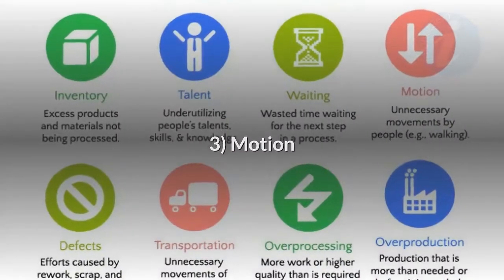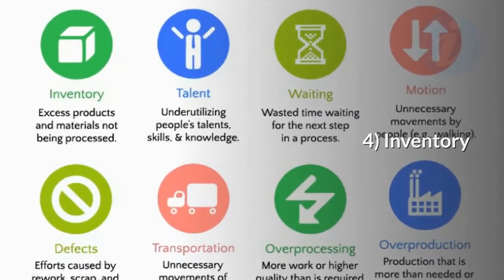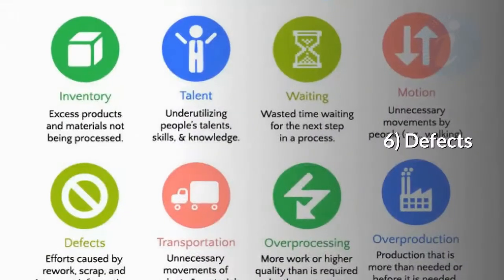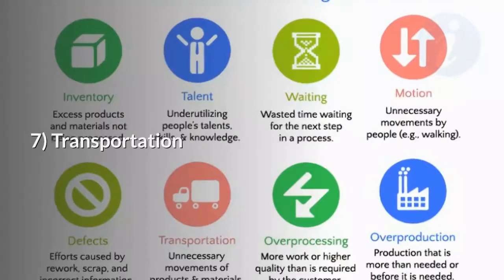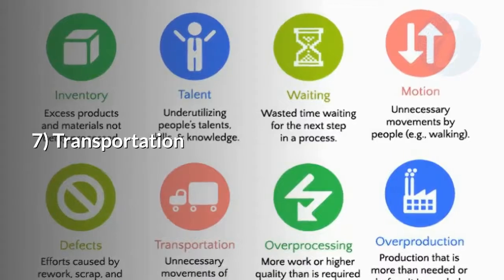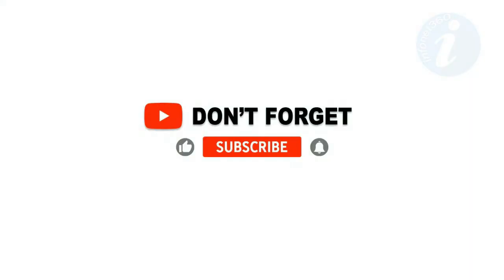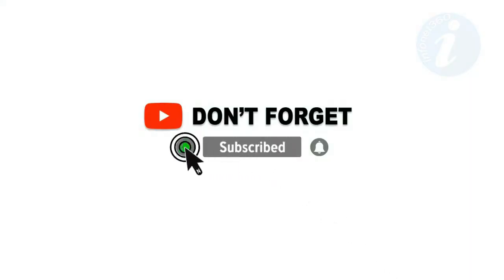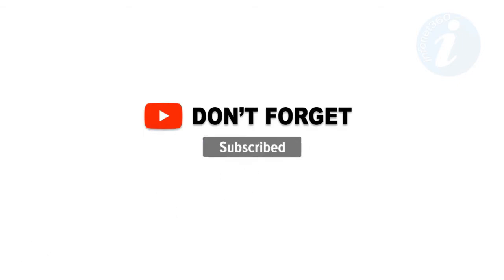How to prevent factory wastes? | waste management tips to reduce waste 2020 | Question Hub Answer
How to prevent factory wastes?

Factory waste can be anything that is produced from industrial activities such as manufacturing and mining.

What are the different wastes?

Factory wastes are classified as below.

Liquid waste, solid rubbish, organic waste, recyclable rubbish and hazardous waste

Why should you think of reducing factory wastes?

Reducing industrial waste can be a difficult task, the major reason for reducing waste by taking various preventive measures are
1) To reduce the financial cost due to the production of waste.
2) To minimize the expenses, causing by disposing of waste, which is very expensive.
3) To minimize the Environmental impact.

How to prevent factory waste or industrial waste?

Always implement the following points in your strategy to reduce the factory waste.

#1) Measure Your Waste

Ensure that you well aware and team under you are educated on your business model and how and what amount waste will produce from your factory. So that, it will easy to implement strategies to prevent and reduce the amount waste.

#2) Adhere the compliance guidelines and follow the standards

It is always important to follow the guidelines provided by the authorities and standard operation, maintenance procedures. This will ensure the output of amount waste production and also sustains the efficiencies.

#3) Enforce the policies and procedures for waste management operations

Keep your internal policies and procedures as per the compliance guidelines and also add your best practices to boost your team to follow the same without fail.

#4) Be A More Efficient Business

Try to run procedures in an effective manner, like Just in Time implementation on flow of Raw materials.

#5) Consider A Waste Exchange

For some industries, one business's waste can be another's resources. You can do this by exchanging waste instead of disposing of it, you are turning your waste to income, which is the first step in the waste hierarchy.

#6) Reduce the Amount of Packaging

Try to buy your raw materials in bulk, so that unpacking and classification will be very easy and also it prevents the generation of packing waste.

#7) Think About Food Waste

This is how your employees will generate unknowingly from canteen during lunch or break.
1) Try to educate your employees to waste no food.
2) Turn all your food waste going to landfill is by recycling your food waste which reduces the greenhouse gases.

Here, food waste produces dangerous Methane gas when it decomposes.

#8) Cut Down use of Bottled Water

This is one way of cutting down on plastic waste.

#9) Use Signs

Educate your employees continuously on waste management and also take their ideas to implement various prevention measures to reduce waste production.

#10) Hire A Professional Waste Management Business

A professional consultant can help you to implement your waste management business strategies and vision by transforming various ideas, implementation experiences from other industries and projects.

#11) Research on Recycling opportunities

It is one of the Kaizen (Continues Improvement Activity) that you can initiate as per your prevention waste management plan.

A simple tool in Lean, that can help you to achive your objectives by preventing and reducing factory waste:

The 8 Wastes in Lean Management (Identify these non-value-adding activities. Reduce or eliminate them to become more efficient.)

1) Non-Utilized Talents (People)
2) Waiting
3) Motion
4) Inventory
5) Over Production
6) Defects
7) Transportation
8) Over Processing

❔Question:
Have you implemented any waste reduction techniques?
Share your answer in Comment box..

🔍 Related Search:
Tips for Reducing Industrial Waste
How do factories get rid of waste?
What is industrial waste give example?
What are the types of industrial waste?
What are the 3 types of waste?
How can we prevent waste production?
Preventing and Managing Waste
Industrial waste
Waste minimization
Factory Waste Management
How can industries reduce waste?
How can reduce waste?
How can I reduce waste at home?
factory waste solutions
factory waste management plan
classification of industrial waste
factory waste in water
effects of industrial waste
industrial waste management pdf
industrial waste management methods
factory waste reduction